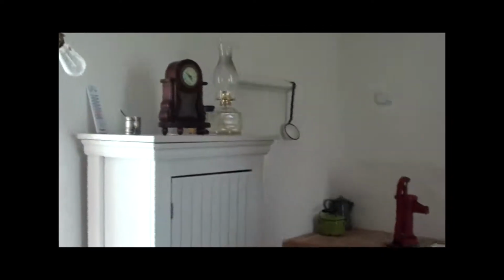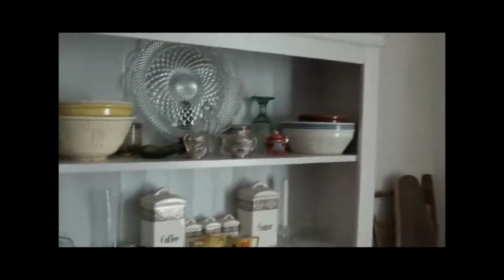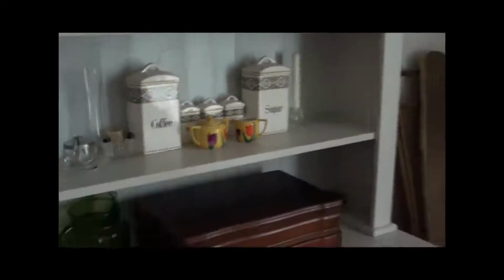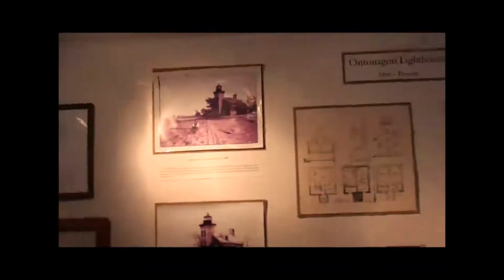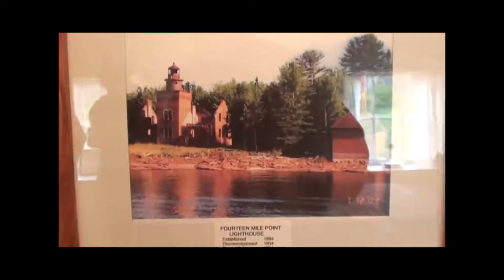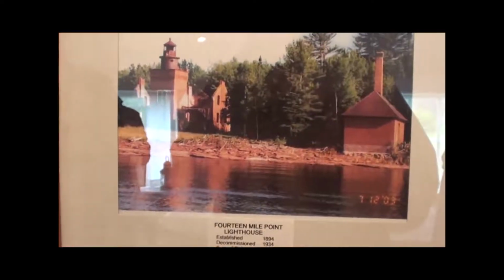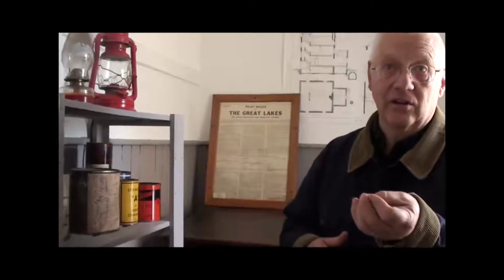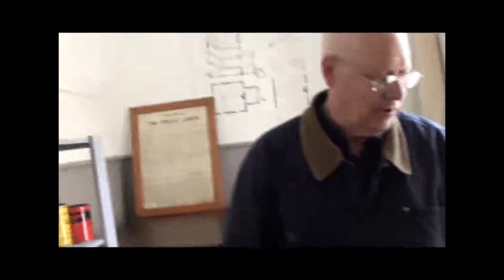Looking back 2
The Ontonagon Lighthouse. Bruce Johansen tells Mike and Kate stories
about the lighthouse as they walk through on May 15